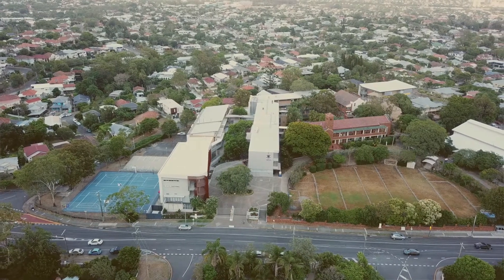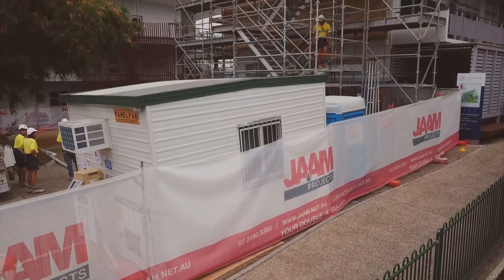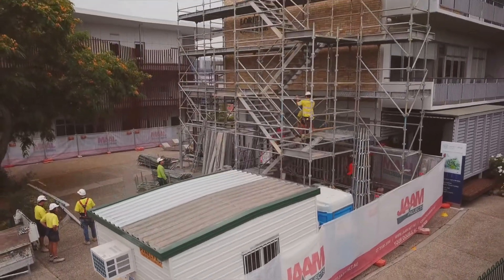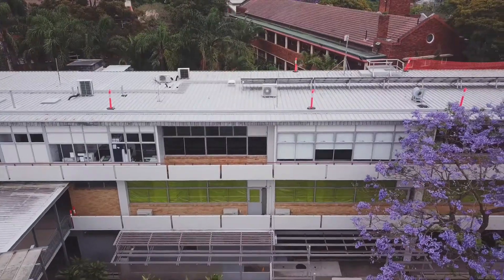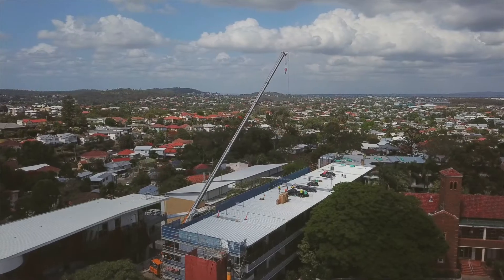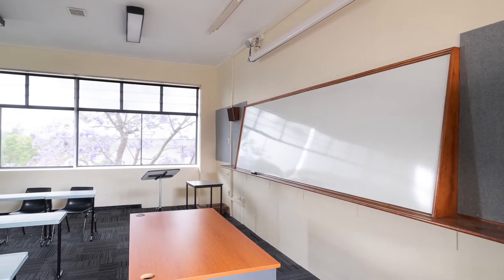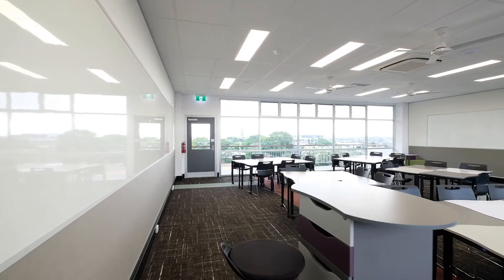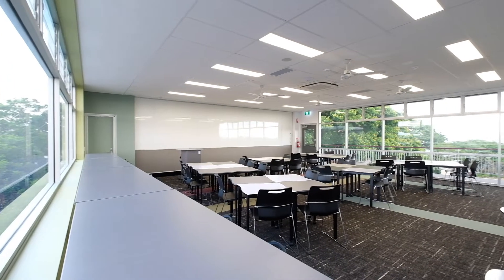Loreto College Video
JAAM Projects undertook a refurbishment of Loreto College building including new facade to entire building, new roof and new services and full classroom refurbishment on the upper level.